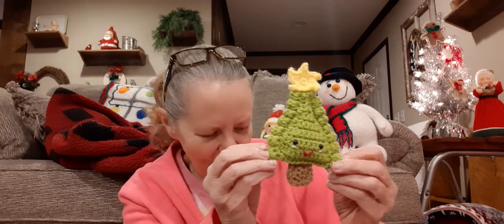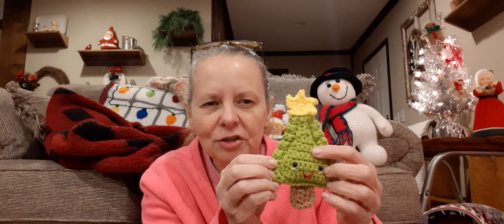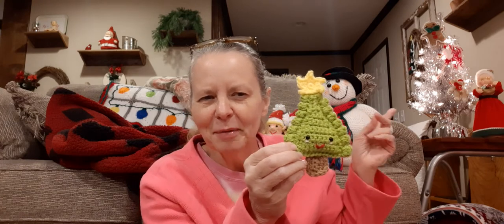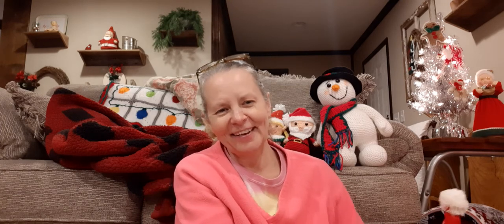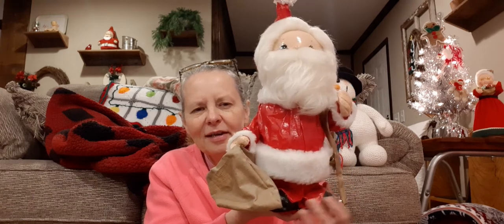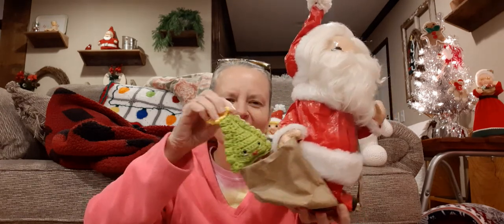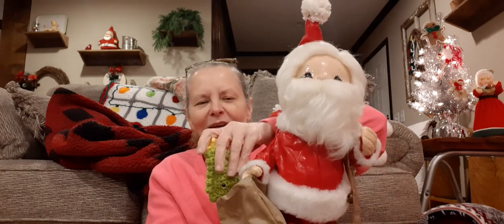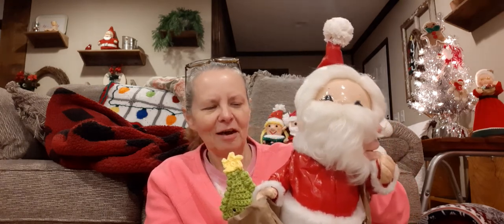Vlogmas #4 ☃️🎄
Ragdoll Christmas Tree